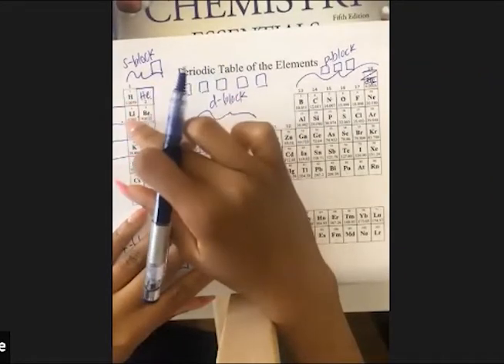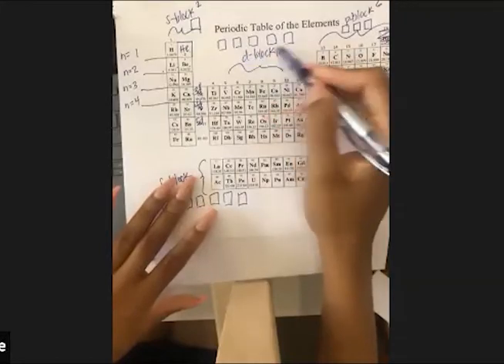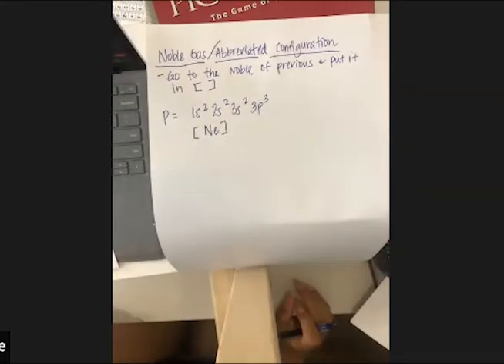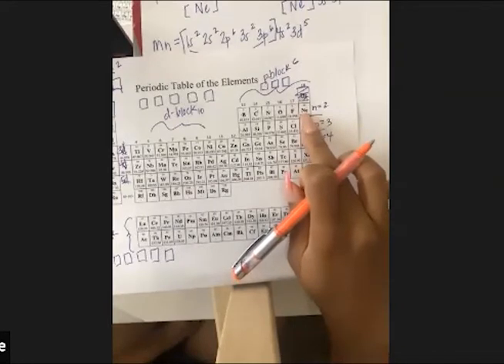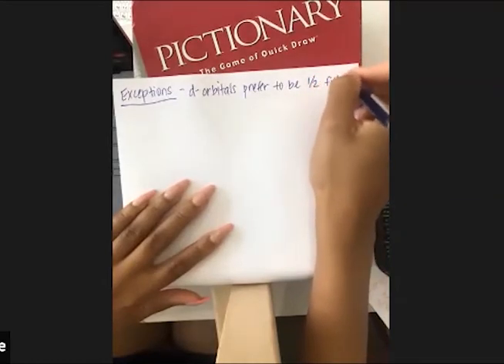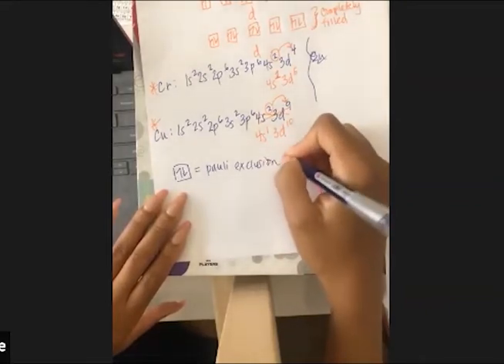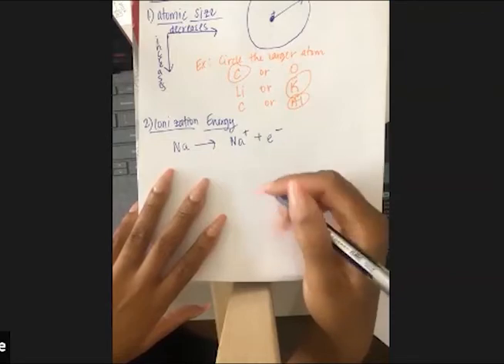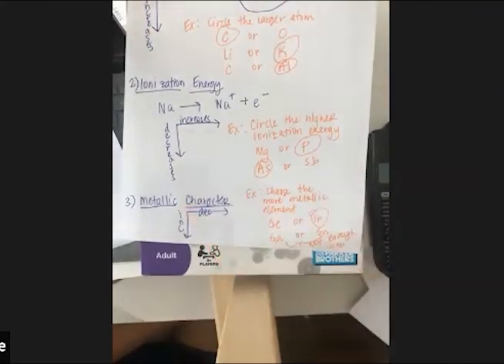Ch. 9 Orbital Diagrams and Periodic Trends